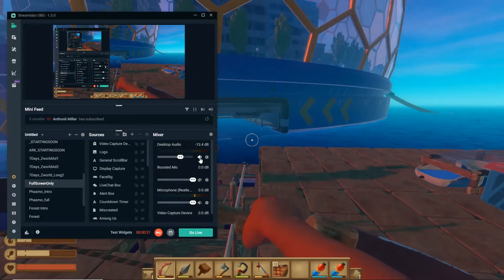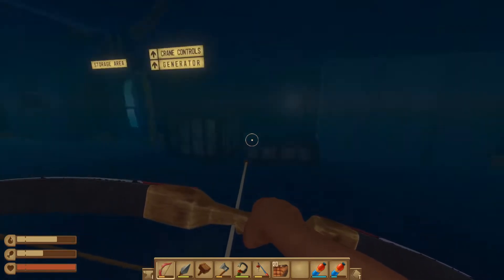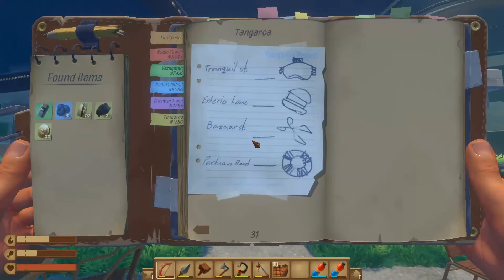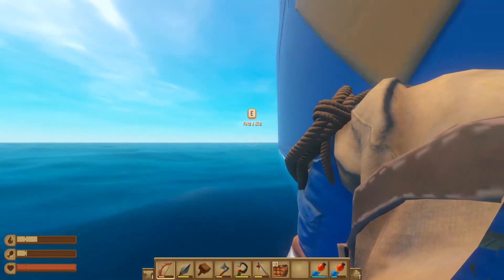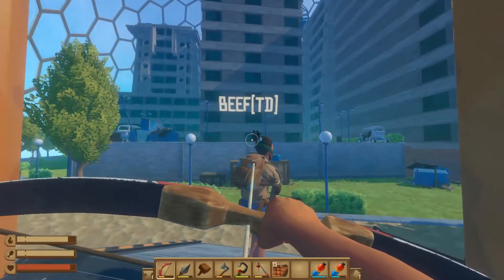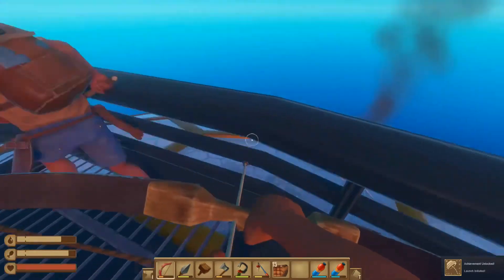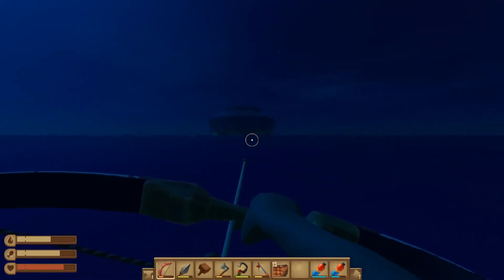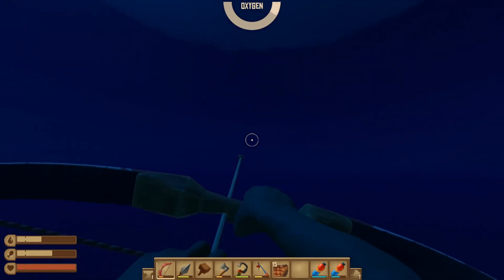The Final Super Last Piece - RAFT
Hey Slayers, again we're on RAFT, with ade1772 and TCG . Dont forget we have full interactive chat , so please type !help to get the commands.

Multiple games livestream with interactive chat.

 Chat games !raffle
   !slots
   !defuse (colour)
   !gamble (1-12) (bet value)
   !heist (bet value)
   !ffa
   !boss
 Chat commands !slaps
   !tickles
   !punches
   !kicks
   !hugs
   !top
   !rank
   !balance
   !help
   !time
   Auto lottery every hour

Dont forget to join in the Discord Community and have a laugh with us.

Many thanks to all new subbers, and dont forget to please LIKE and SUB , and tickle the BELL to get notified :)

Happy Slaying